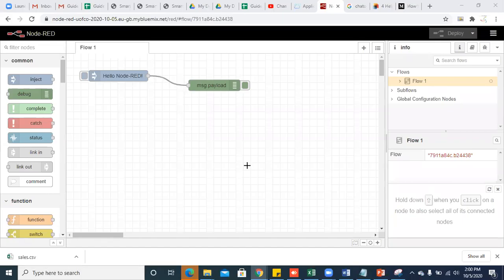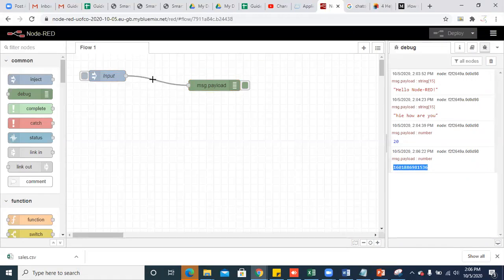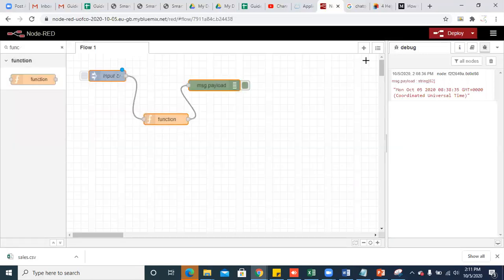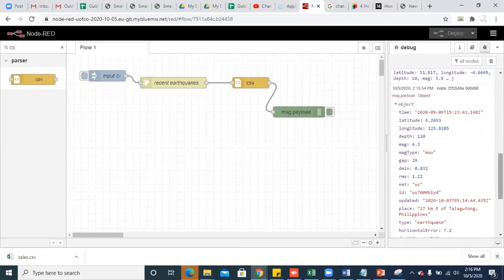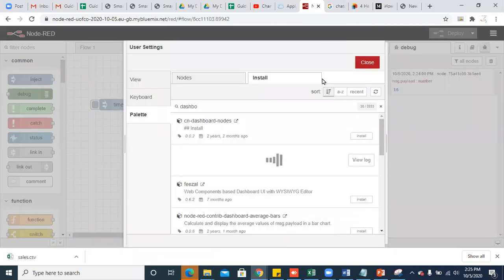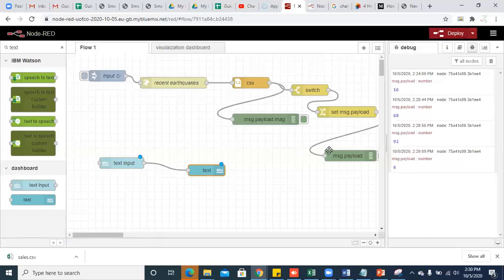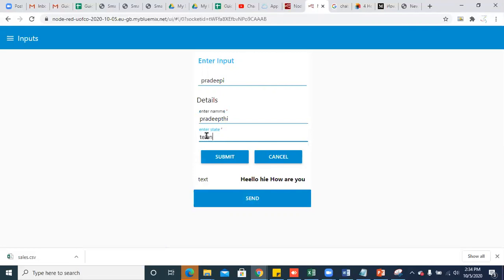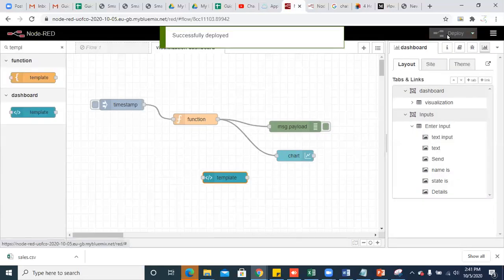Basics of Node RED